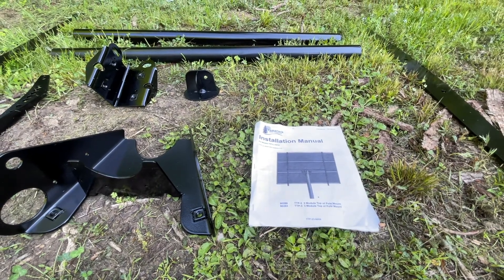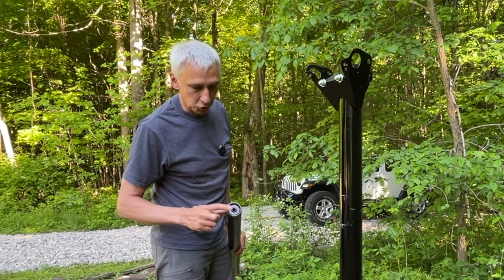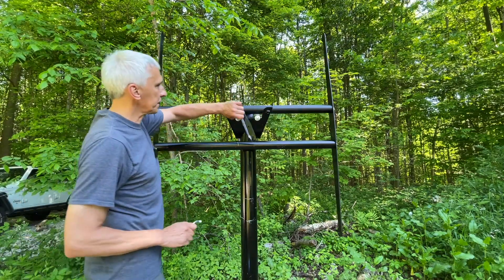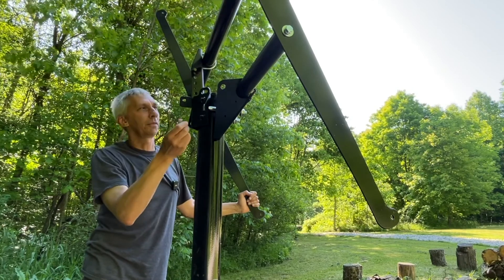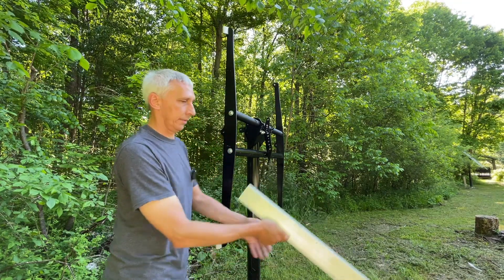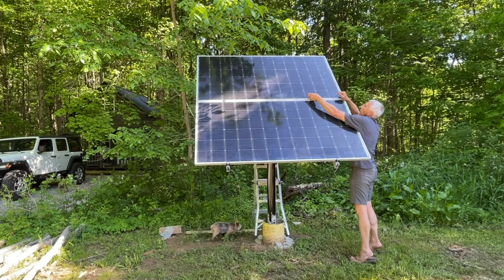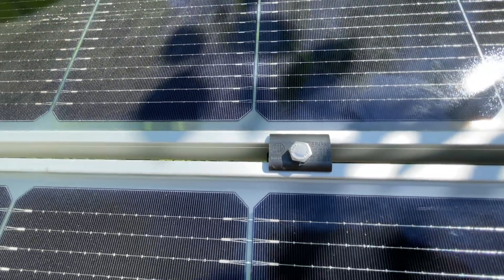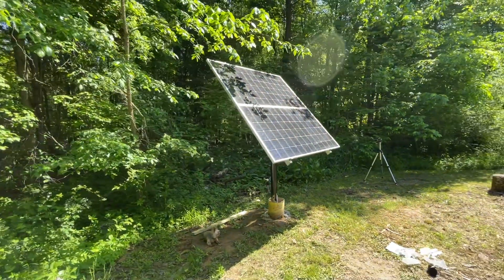Tamarack Top of Pole Solar Panel Mount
Solar panels are 2x LG 405

3.2V 200AH LifePO4 Battery Rechargeable Lithium Iron Phosphate Cell Pack